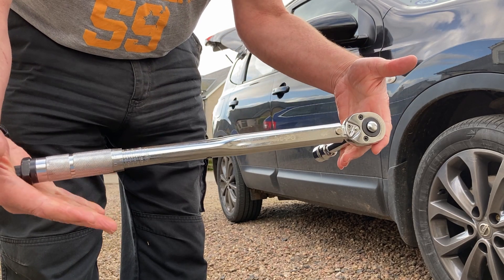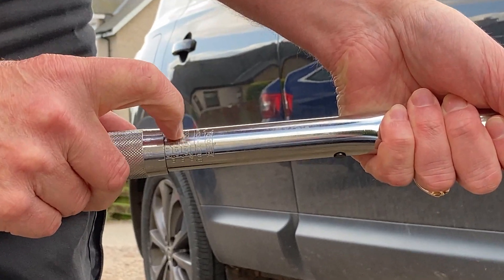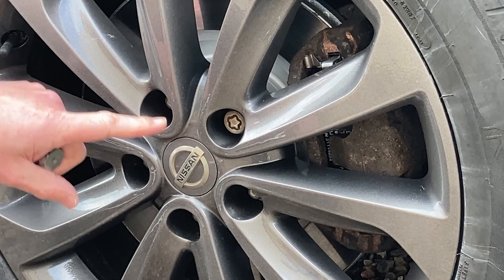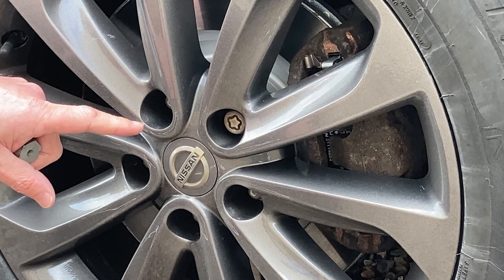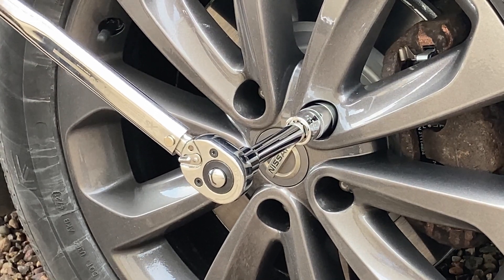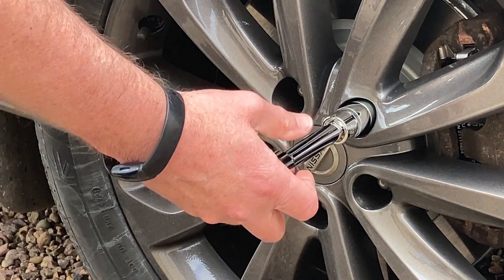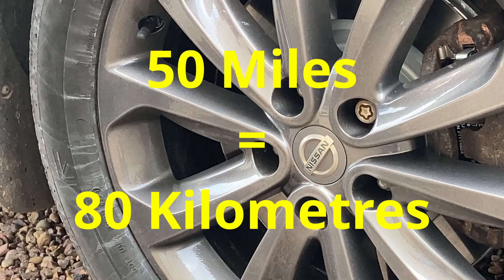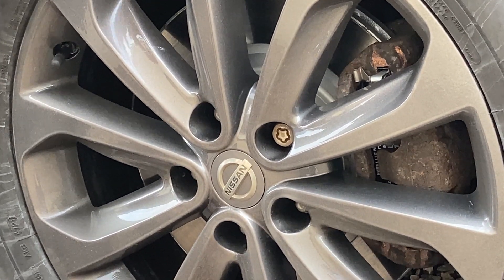Torquing wheel nuts (or bolts) Nissan Qashqai J10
Hi Folks,
Welcome to 'Echoes of the Past' and thanks for your time.

This video is about checking that car wheel nuts (or bolts) are torqued up correctly after the wheels have been removed for servicing, repair or tyre replacement. Something that my Dad taught me how to do many years ago and I want to pass this onto my sons, David, George and Scotty.

It is good practice to check the torque of wheel nuts after the vehicle has travelled about 50 miles (80 kilometres) following a visit to a garage. The reason for this is that with changes in temperature and the resultant expansion and contraction of the wheel rim, hub, studs and nuts (or bolts), plus vibration and slight compression of the metal of the wheel rim, wheel fastenings (nuts or bolts) can loosen. Checking the torque ensures that the wheel fastenings remain tightened to the manufacturer’s recommended torque.

The vehicle in the video is a Nissan Qashqai and the torque setting for wheel nuts on this car is 83 ft-lbs (foot-pounds) or 113 Nm (Newton-metres). Always consult the user manual for the vehicle to confirm the correct torque settings for the car.

Obviously, you need a torque wrench to torque any nuts or bolts. Torque wrenches, with the standard ½” drive, are available from about £25 on Amazon and often come with a short extension bar and a few sockets of standard wheel nut and bolt sizes e.g. 17mm, 19mm and 21mm.

For the money, any family with one or more cars could potentially save a trip back to the garage and possibly some money by buying a torque wrench to check the torque of the wheel nuts/bolts after cars have been to a garage.

Nissan Qashqai J10
Alloy wheel torque:
113Nm or 83 ft-lbs

Keep your memories close, but keep those around you closer.